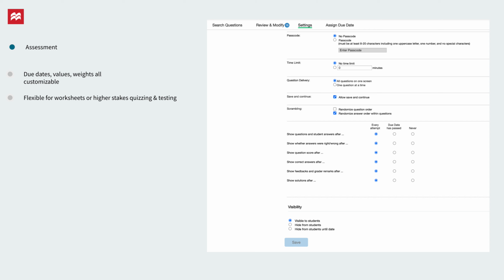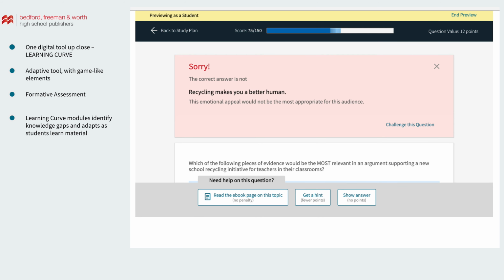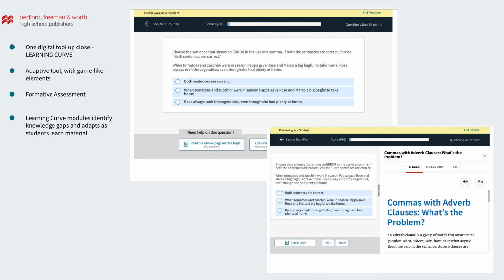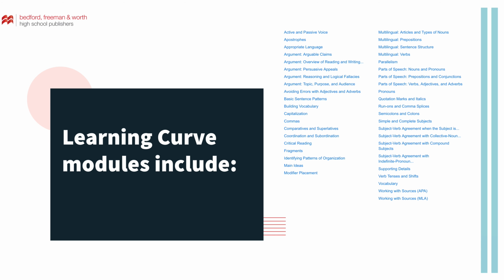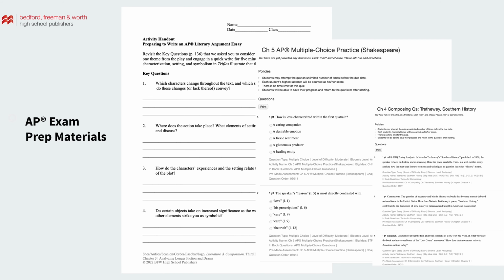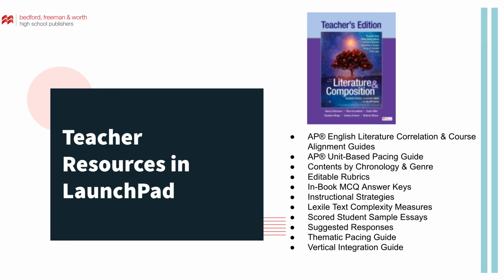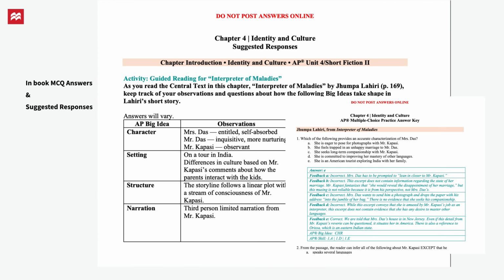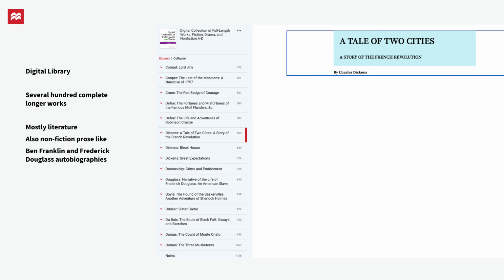Literature & Composition, 3e LaunchPad Tour